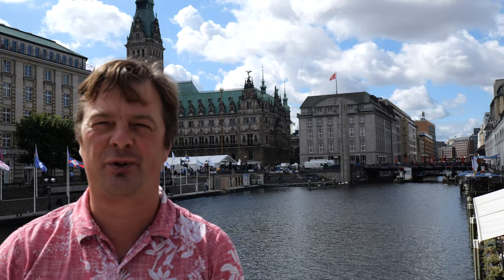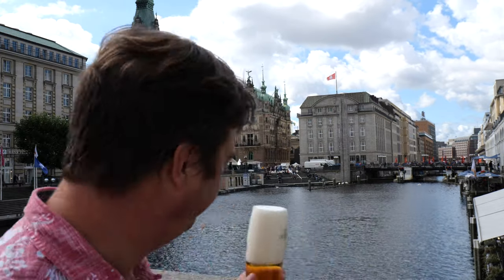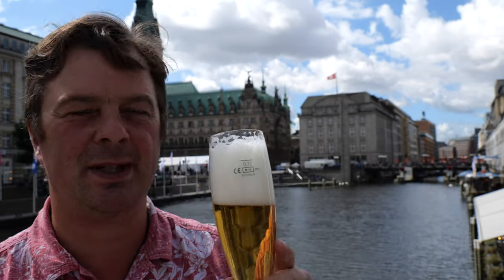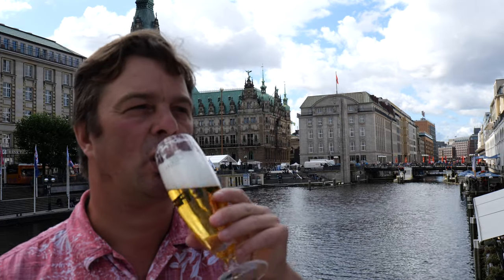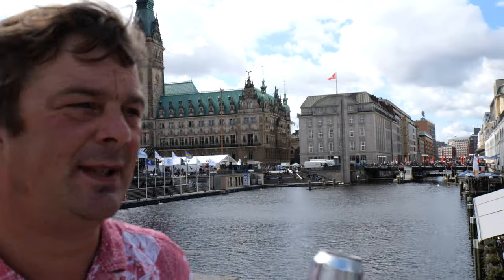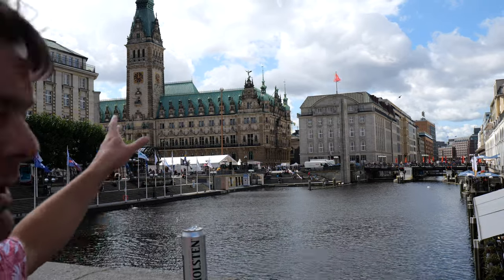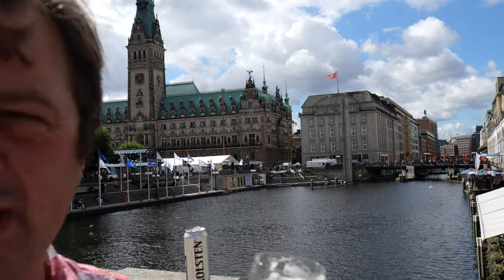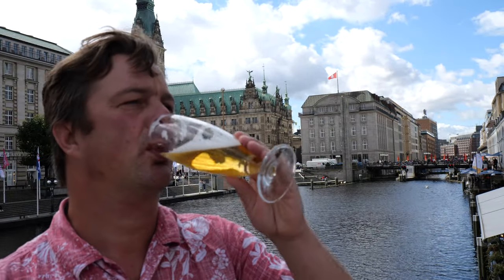Holsten Pilsener Lager Review In Hamburg City Centre | German Craft Beer Review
Recorded In 4K Ultra HD Real Ale Craft Beer Reviews Holsten Pilsener Lager Review In Hamburg City Centre | German Craft Beer Review